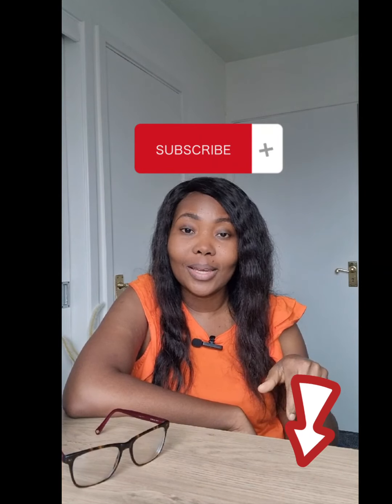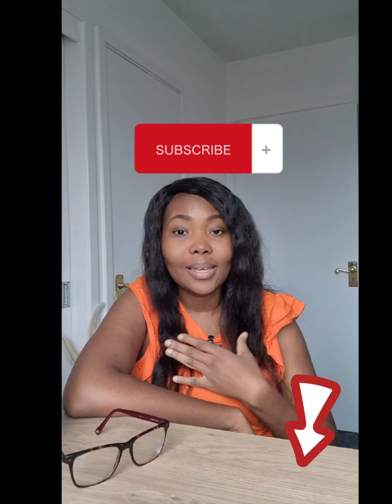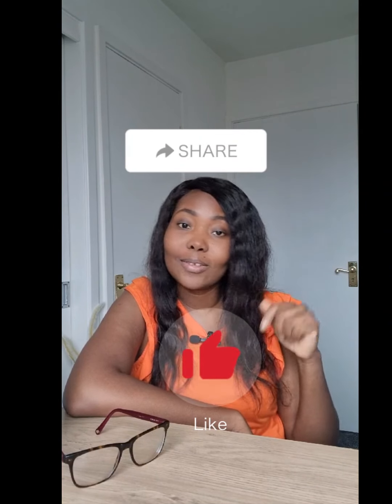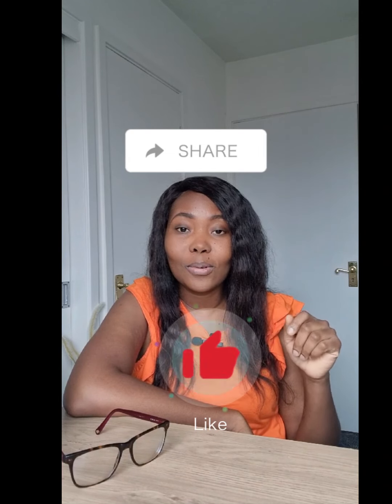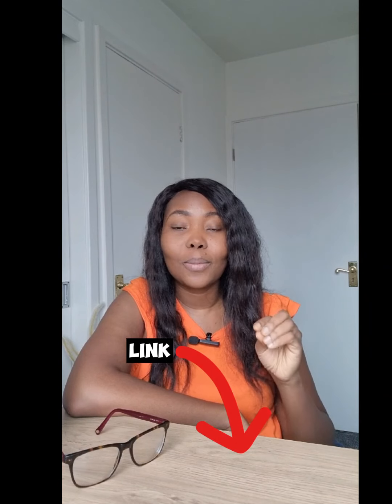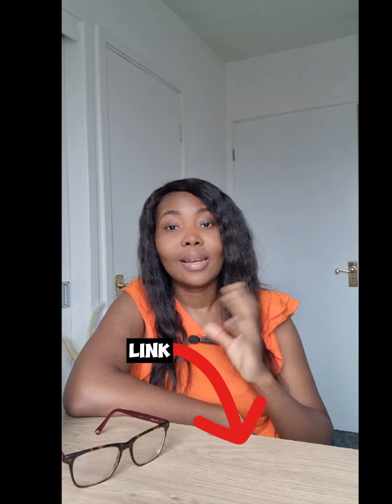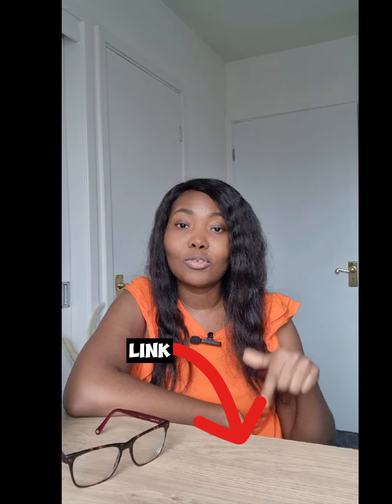How to Write a Professional Ultrasound Report in the UK| Ultrasound Report Writing: Tips and Tricks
That's what I talk about in this video: How to Write a Professional Ultrasound Report in the UK| Ultrasound Report Writing: Tips and Tricks

This video gives an ultimate guide to ultrasound report writing in the UK, and the essential things you should include in your report to make sure you're covered in that area.

⚡️ Explore my blog for more related content
▶5 Things I wish I knew before coming to the UK as a sonographer

▶ The 6 Unique Similarities between Ultrasound practice in Nigeria and Ultrasound practice in the UK: